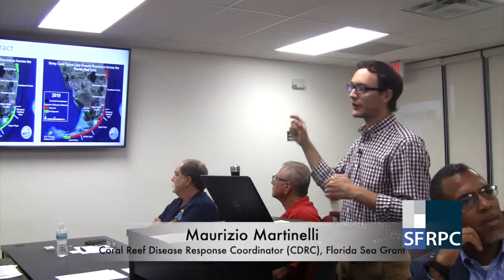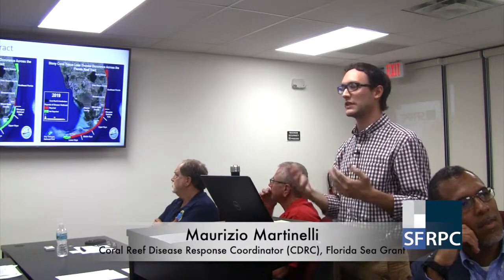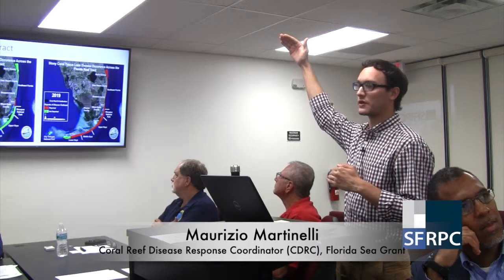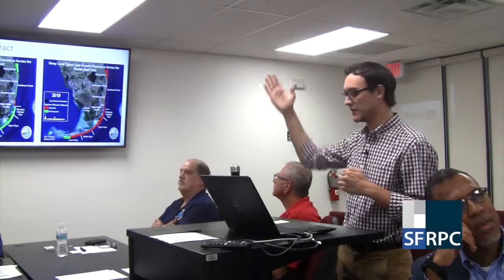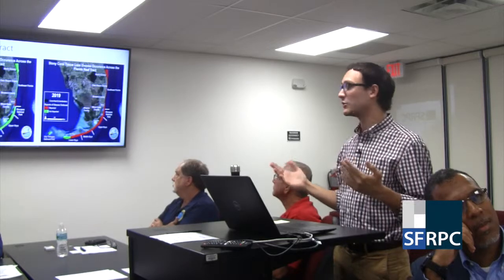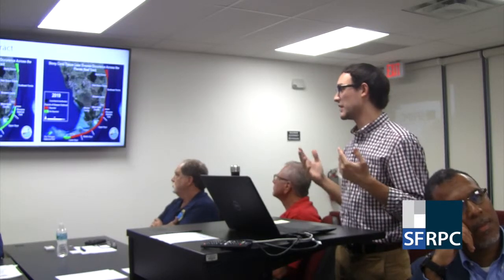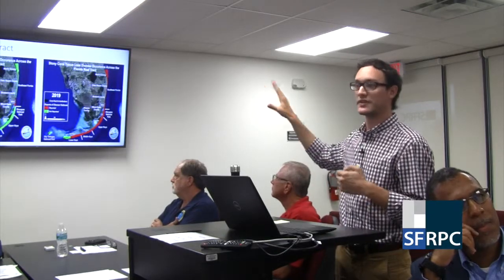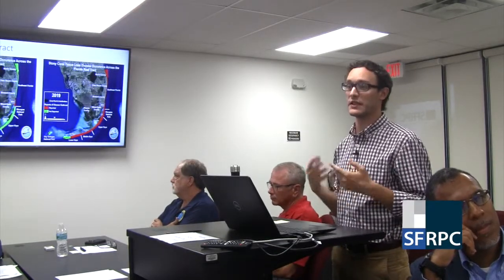2019 SFRPC Coral Reef Tract 2 min version